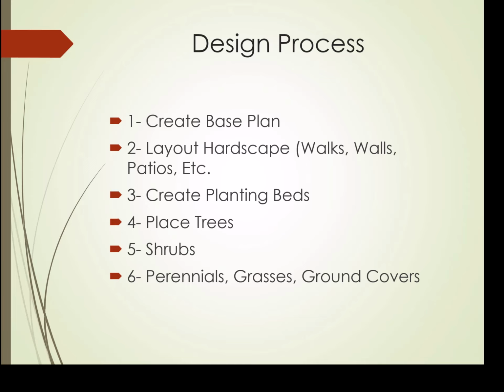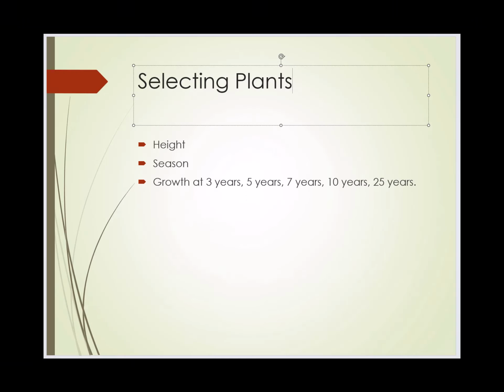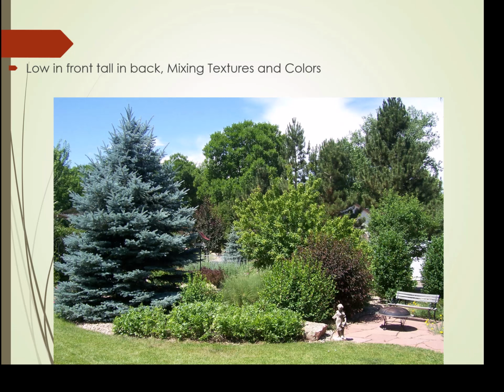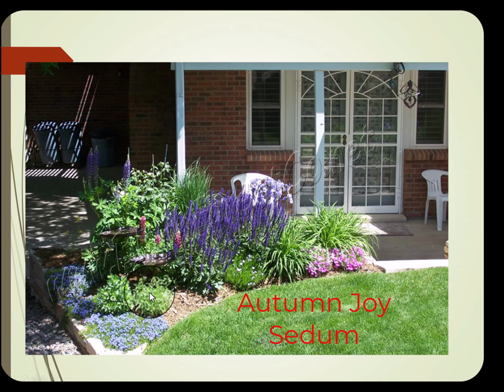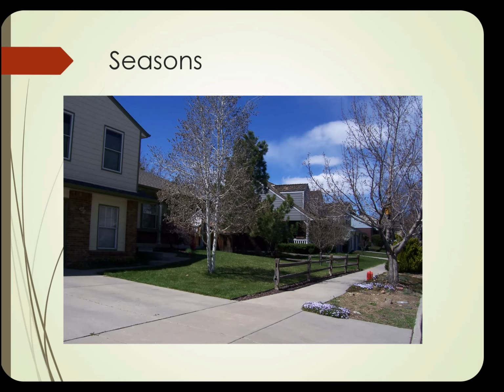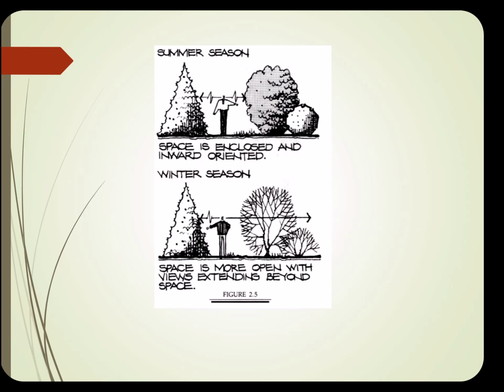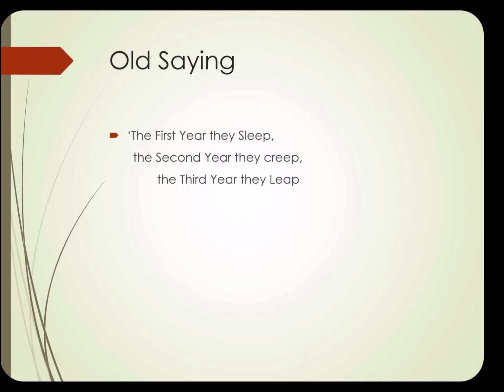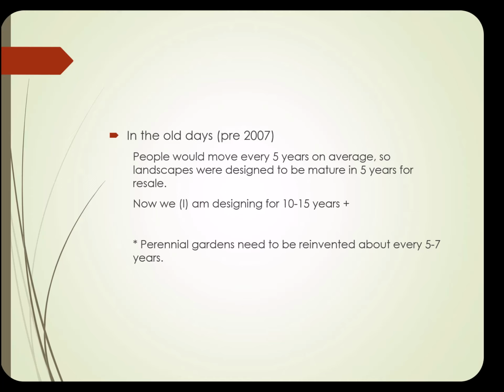Landscape Design Process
-Create Base plan / Site Analysis
-Hardscape Design / Grading and Drainage
-Create Beds   (Lawn vs Planting)
-Planting Design (Trees, Shrubs, Perenials, Grasses, Ground Covers

00:00 Design Process
00:50 Selecting Plants -Quick Basics
01:36 Marker 13
01:39 Marker 13
02:27 Before and After with Seasons
03:22 Before and Fter Talking Growth